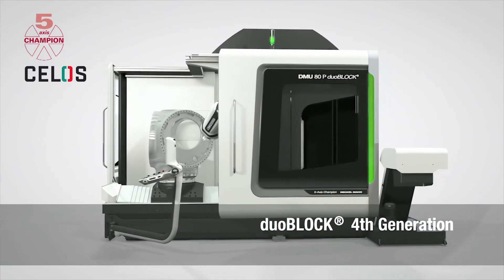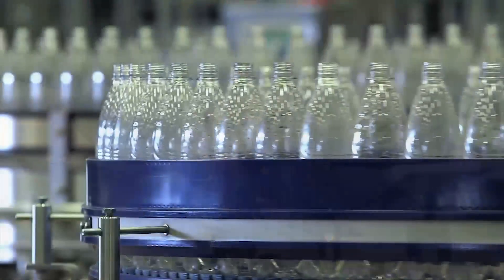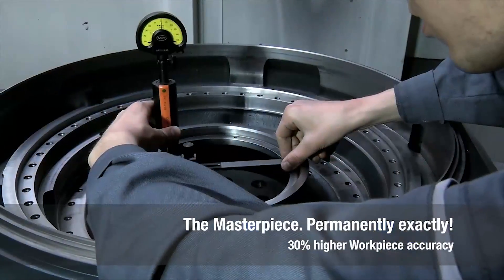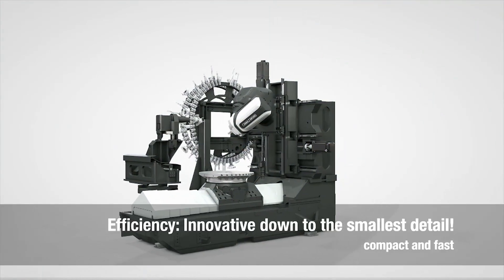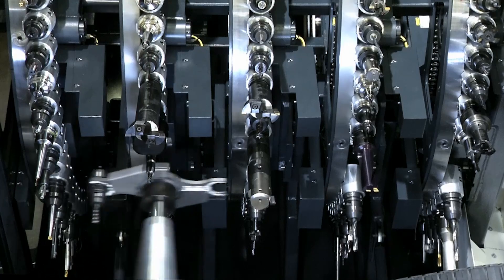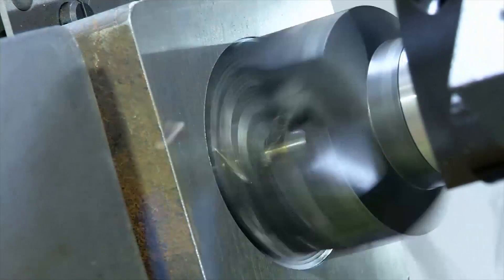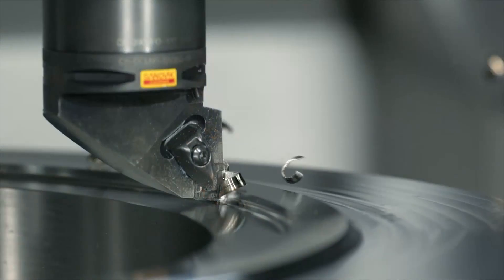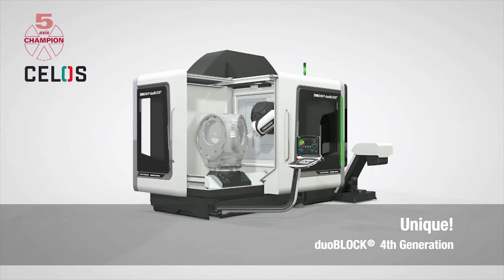4th Generation duoBLOCK® by DMG MORI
The new benchmark in five-axis machining.

The five-axis machines in the highly stable duoBLOCK® design with 30% more precision, performance and efficiency allow for the highest machining performance and maximum precision with high dynamics. From hard-to-cut materials such as those found in the aerospace sector, to the highest requirements for surface quality such as in tool and mould making, the 4th generation duoBLOCK®
machines provide the best machining conditions.